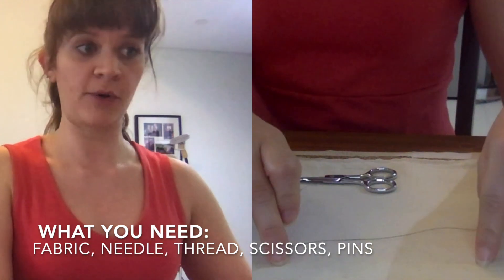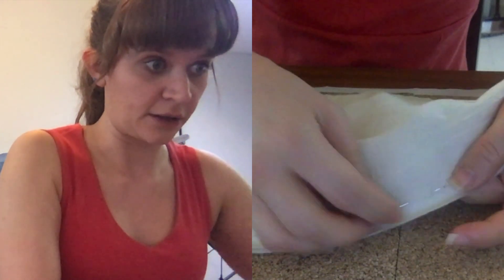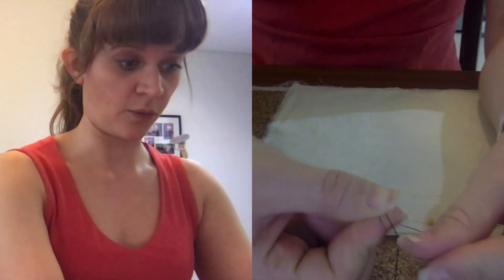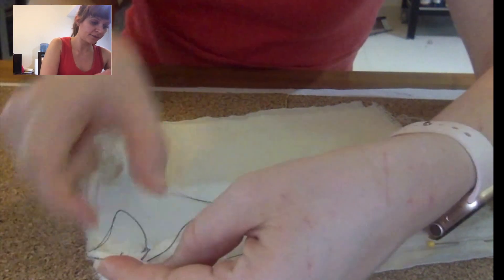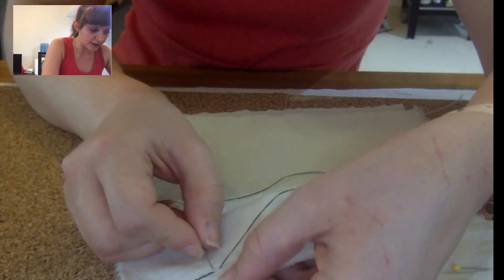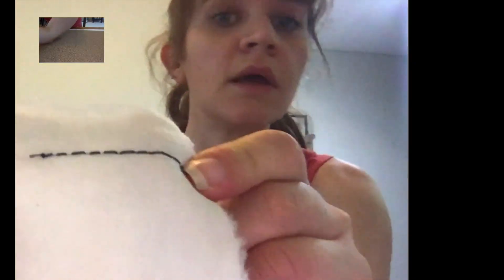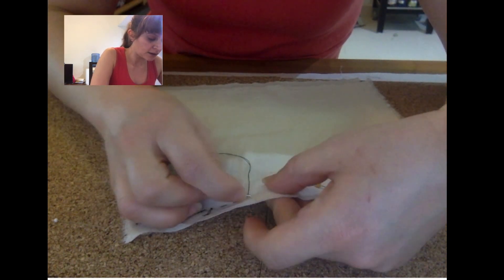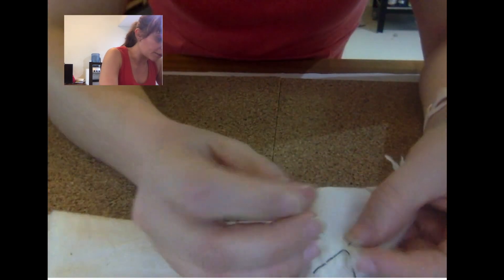Hand Stitching a Seam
2 methods for Fiber Studio:
Backstitch - starts at 3:38, how to end at 7:00
Double Running Stitch - starts at 9:25, how to end starts at 12:12